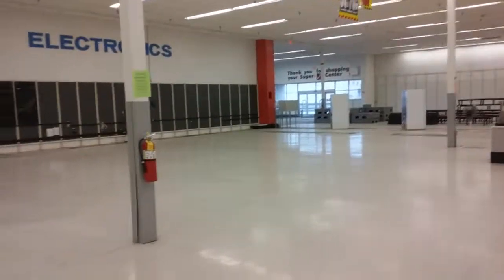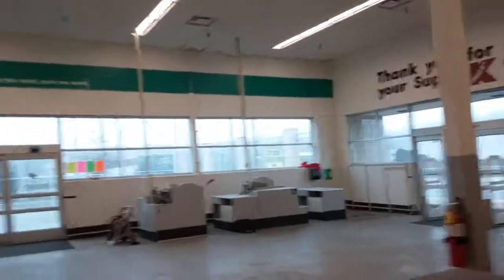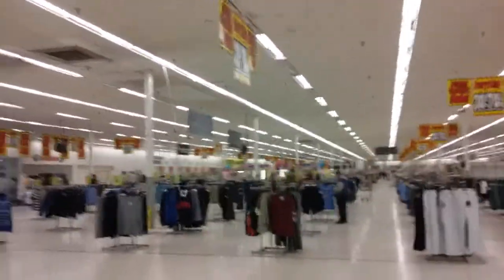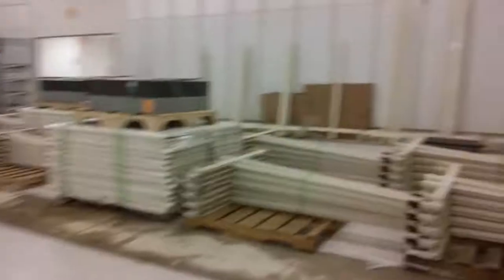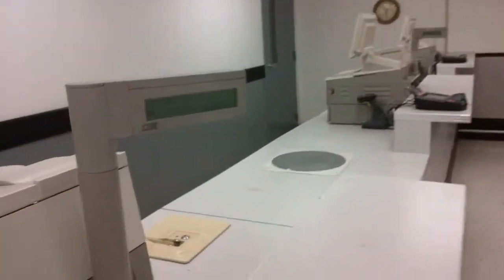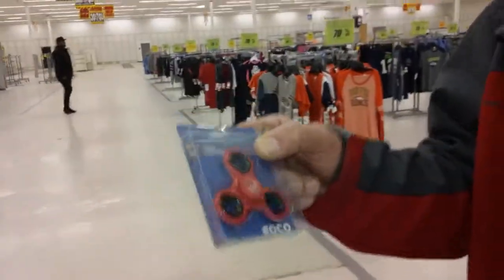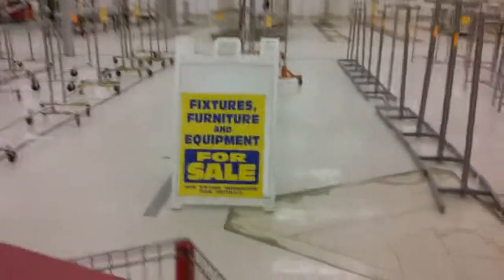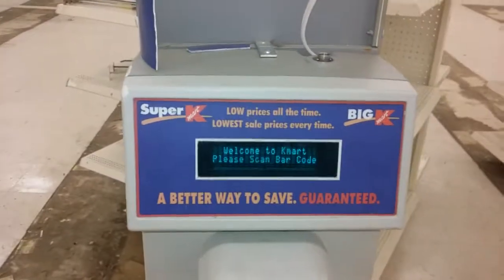super kmart warren ohio (3/28/2018)